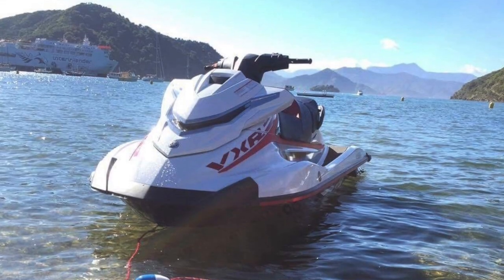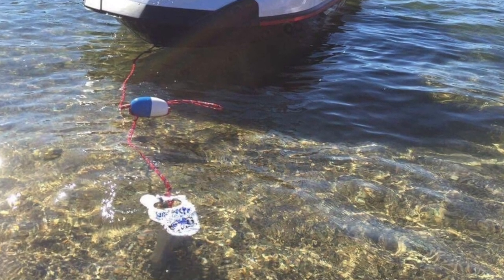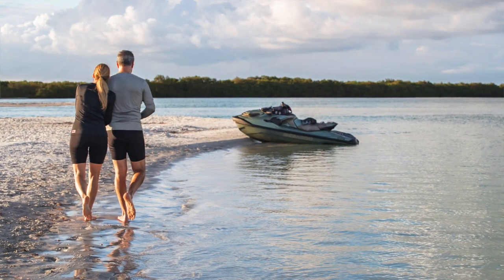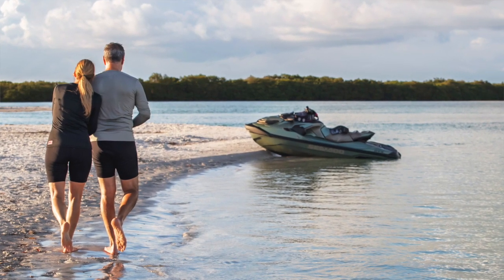The Best Tips to Protect Yamaha Hulls: WCJ Quick Topic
This Quick Topic segment was taken from our full-length podcast titled "Corrections, Retractions & Other Stuff I Screwed Up" and can be viewed in its entirety